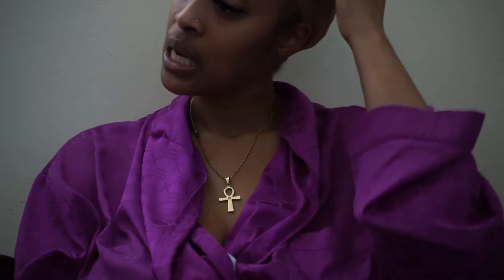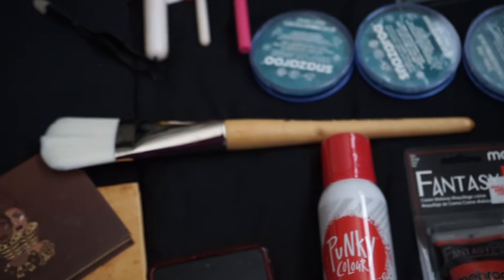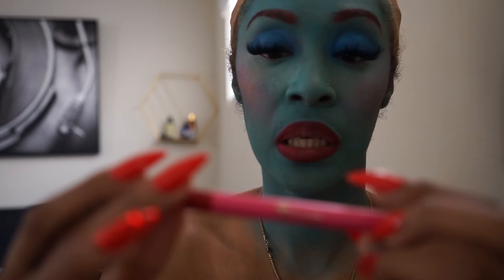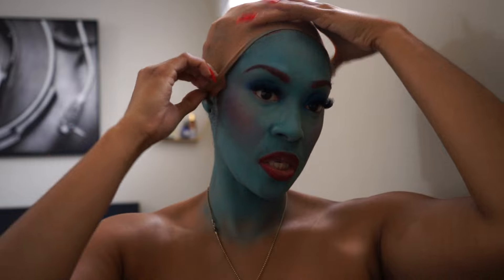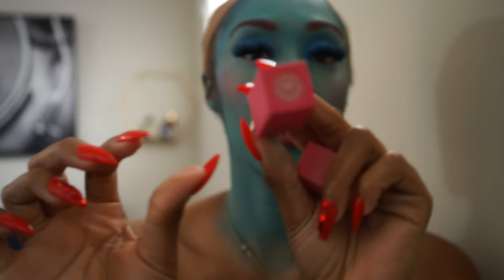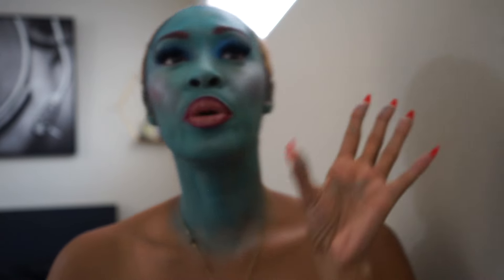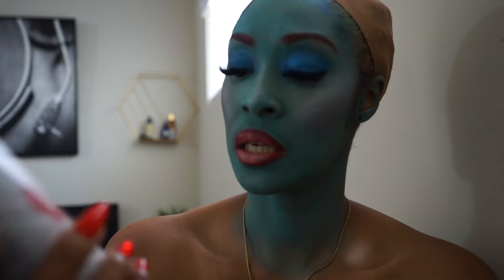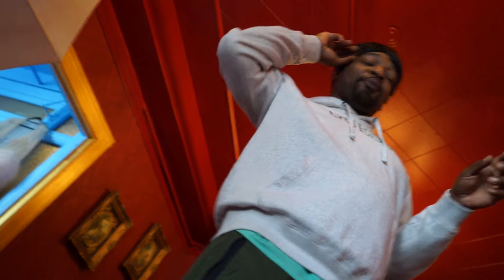IN 2022 I TURNED IN TO DOJA CAT FOR MY BIRTHDAY | WHO SHOULD I BE THIS YEAR?!!!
Professional Ass Thrower and Random Creative

TODAY WE WILL DISCUSS..

JOIN THE LAVENDA LEAGUE BABY
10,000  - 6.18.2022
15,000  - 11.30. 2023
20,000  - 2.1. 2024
30,000  -

PULL UP  AND POP OUT